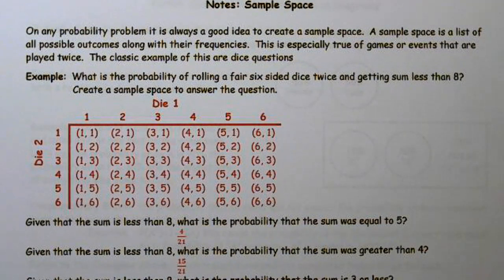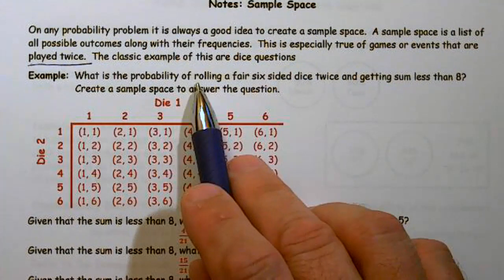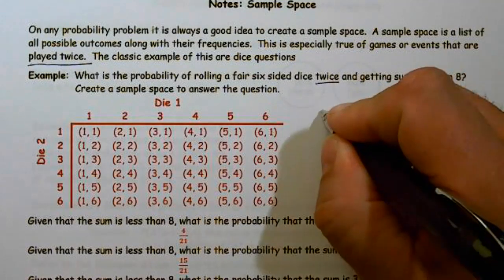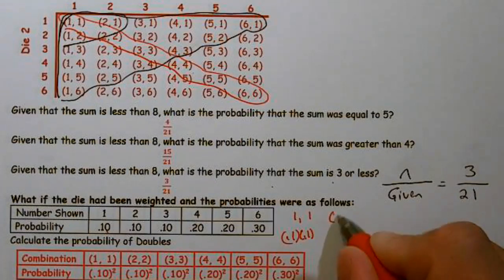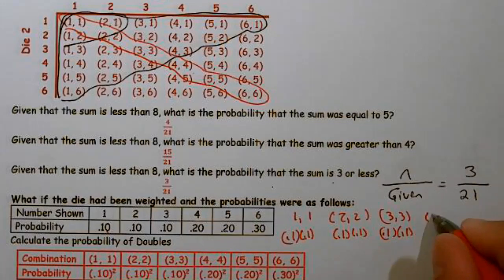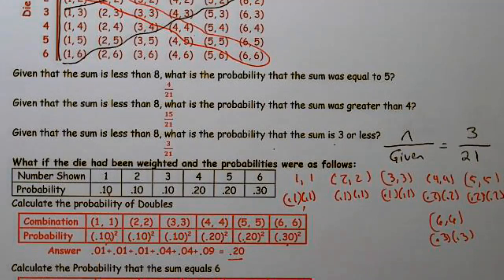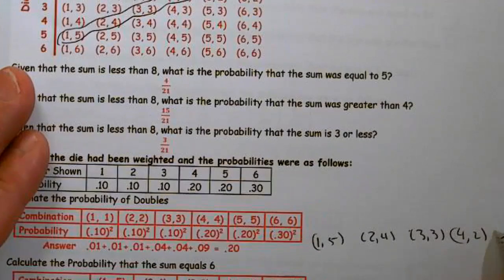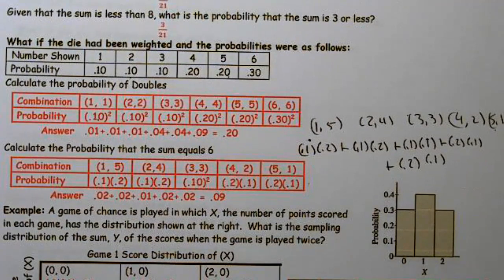07 Sample Space pg 90